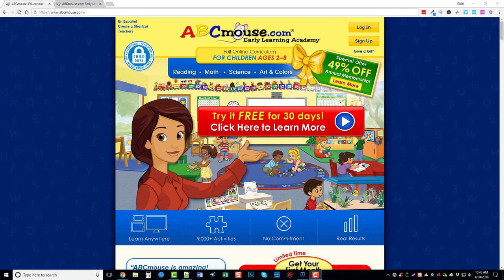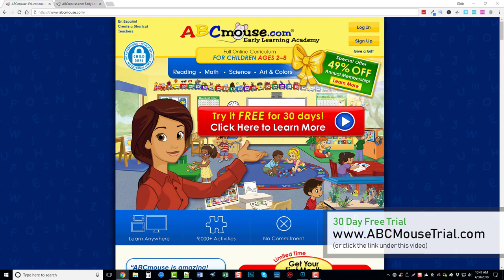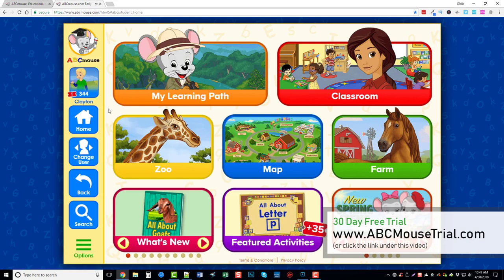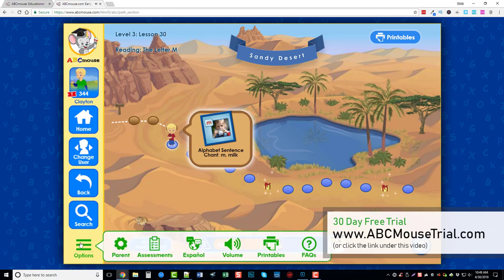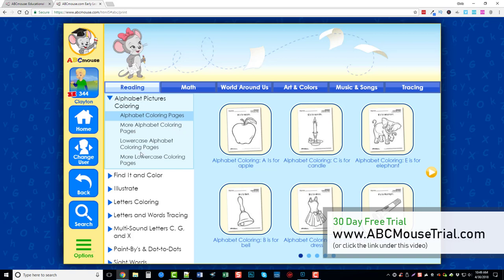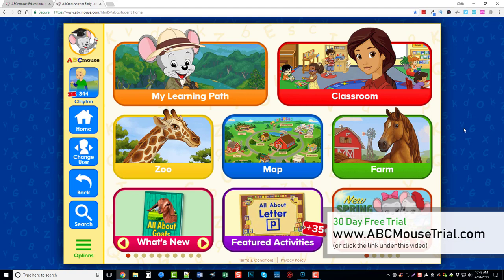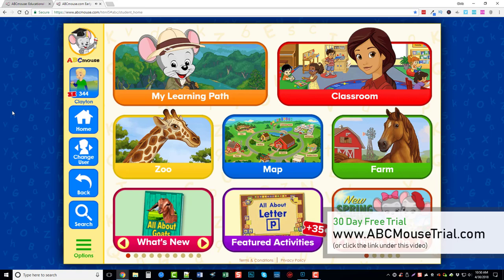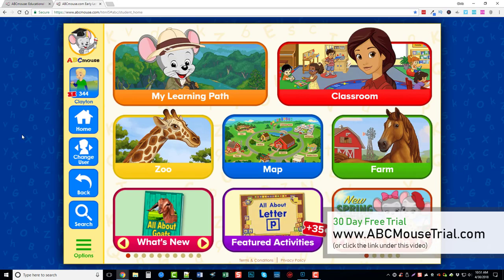ABC Mouse Review | ABC Mouse Free Trial and Reviews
Try ABCMouse.com free for 30 days.  In this ABC Mouse review, I'll give you a tour of inside the online app so you know what to expect.

ABCMouse.com has more than 850 Lessons Across 10 Levels
The Step-by-Step Learning Pathpresents the full ABCmouse.com curriculum in a carefullydesigned program of more than850 lessons in ten levels. Asyour child completes eachlesson, he or she is guided to thenext one and is motivated tocontinue learning byABCmouse.com’s Tickets andRewards System.

ABCmouse.com encourages children tocomplete learning activities by rewardingthem with tickets. Tickets can be used to“purchase” virtual items on the site, suchas new fish for the classroom. The Ticketsand Rewards System makes learning agame, and also teaches important mathskills as children keep track of ticketsearned and spent.